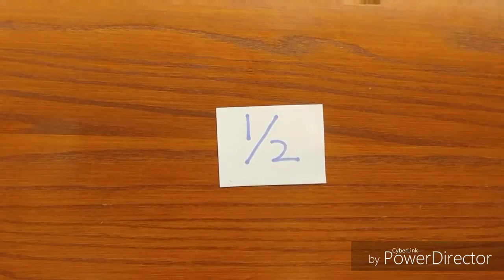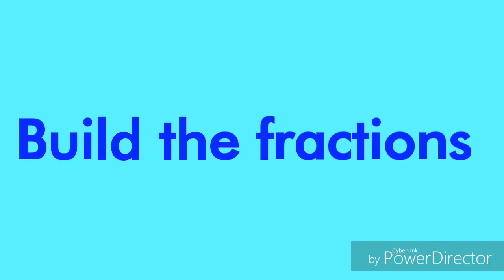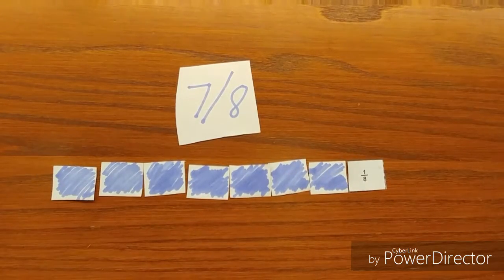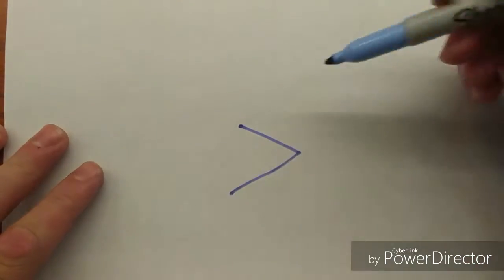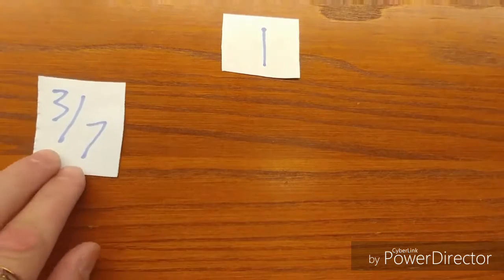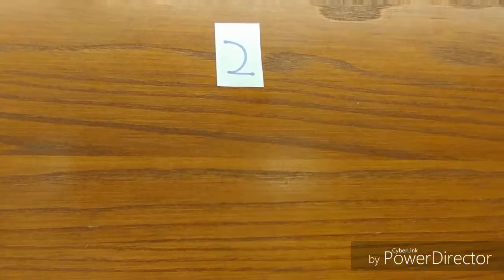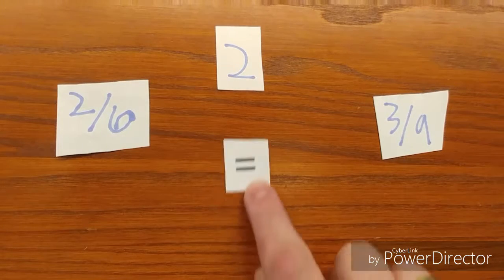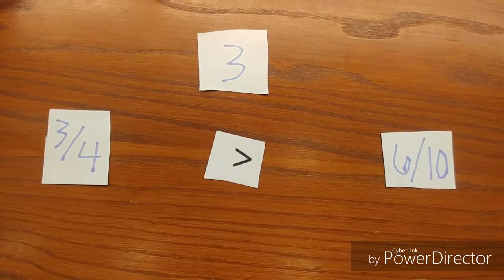Fraction Lesson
For use by Ms. Perry